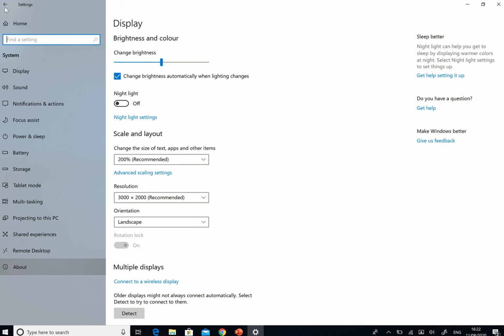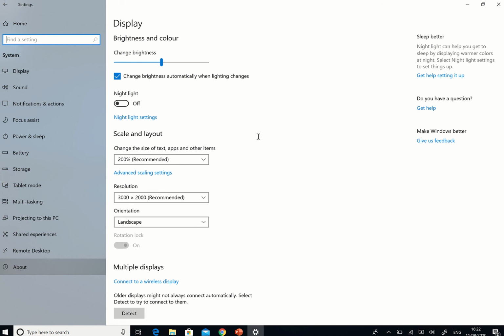Module 1: The Operating System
How to find the operating system installed on a Windows 10 device